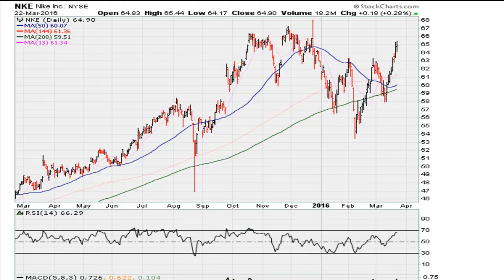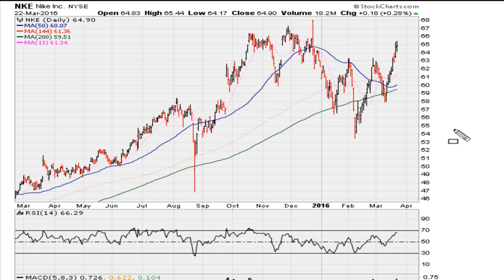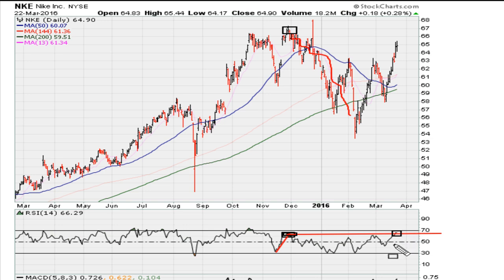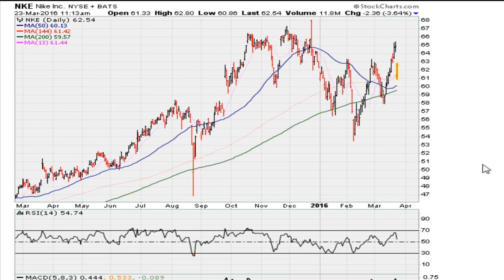Daily 2-Minute Chart Study #159... Uniformity Resistance (Again)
I discuss another method of short-term trading which is someways is similar to the simple line extension shown

There are lots of examples in this video and series and that's exactly what we need to reach a conviction in our consciousness.

Watch for uniformity lines that that also happen to be around 38.2, 61.8 or 50.

Need more new videos on this subject? Check out the following two one on one coaching videos;

NIKE, Inc. (NKE) - NYSE - $NKE